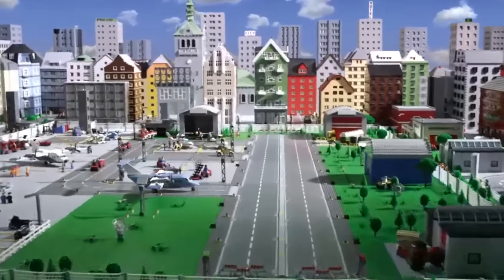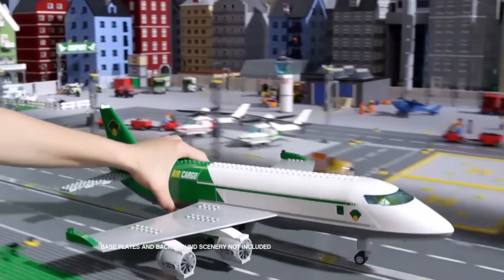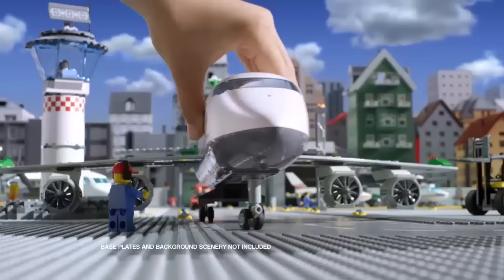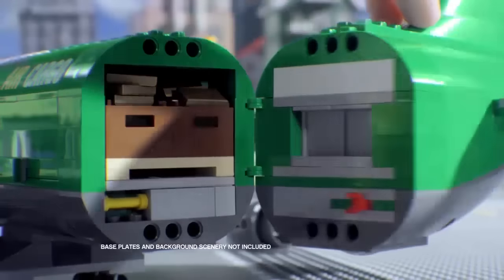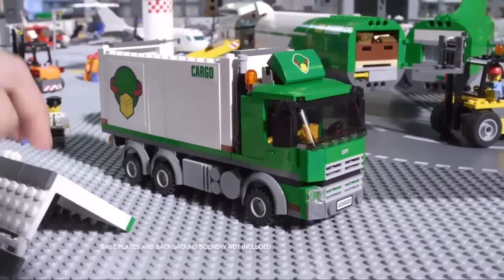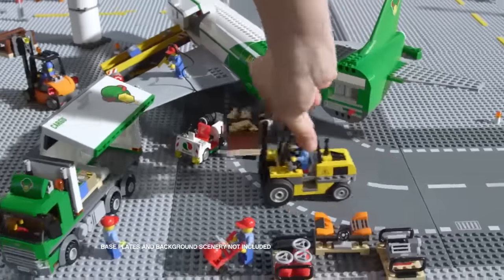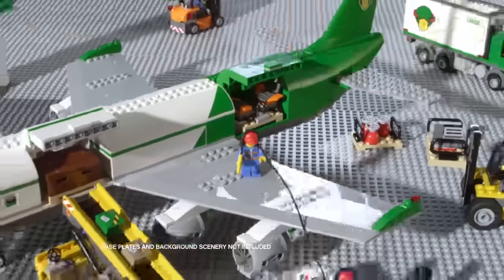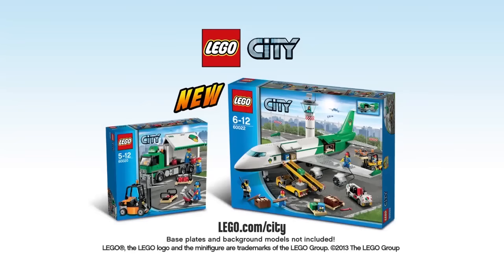Cargo Airport - LEGO City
Watch the new set of the buys LEGO City airport and the airplane get loaded with gold!